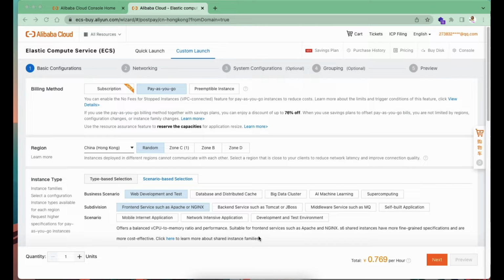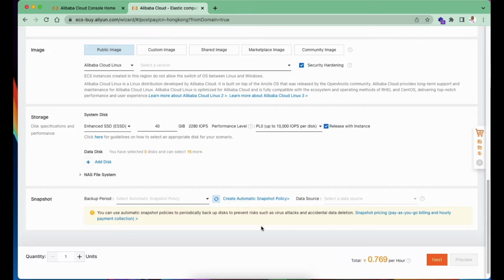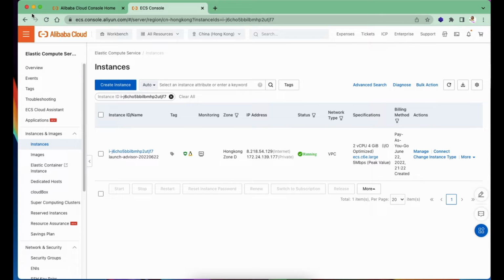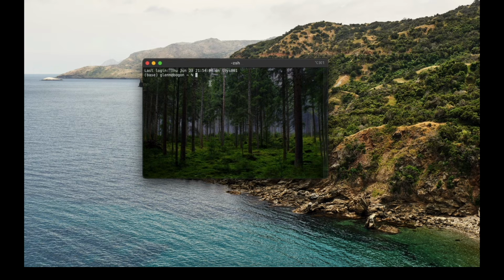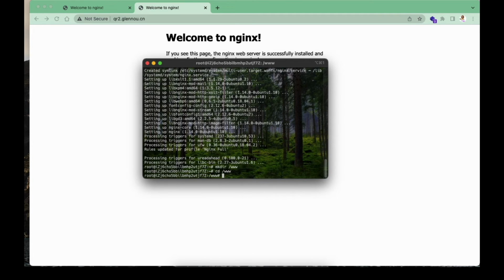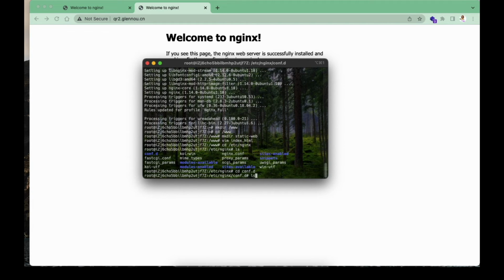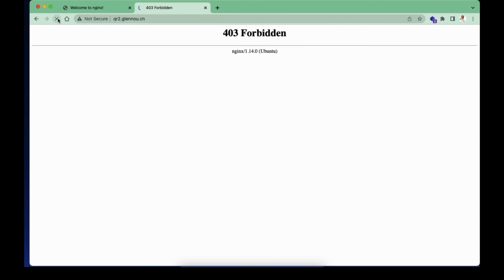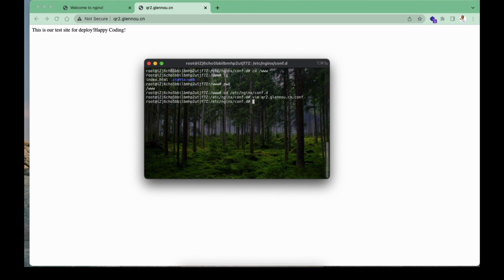How to deploy a site on Ubutun by using Nginx with Alibaba Cloud?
This is a video about deploy a static site on Ubutun by using Nginx Server